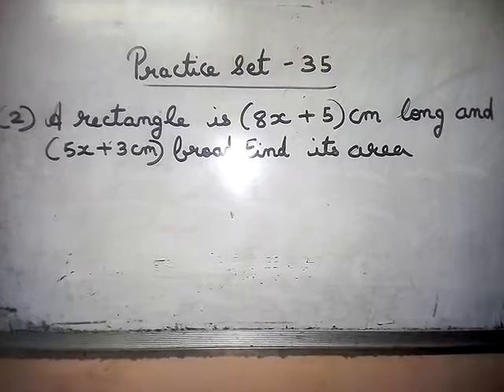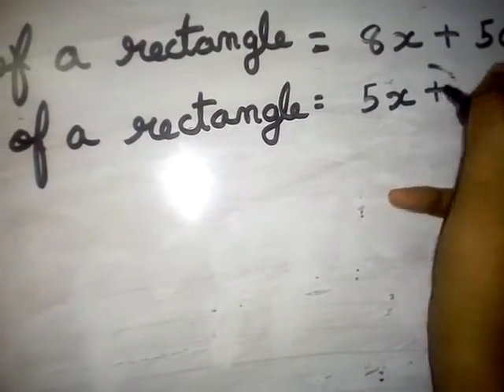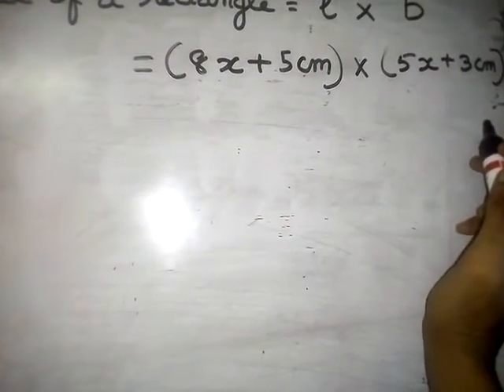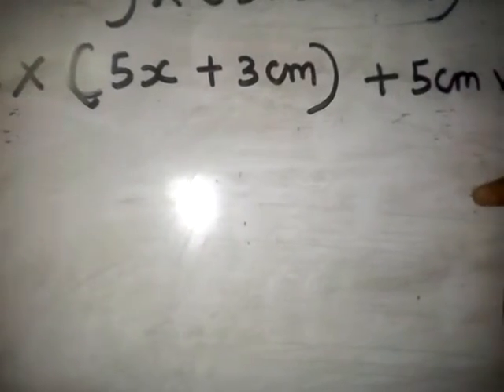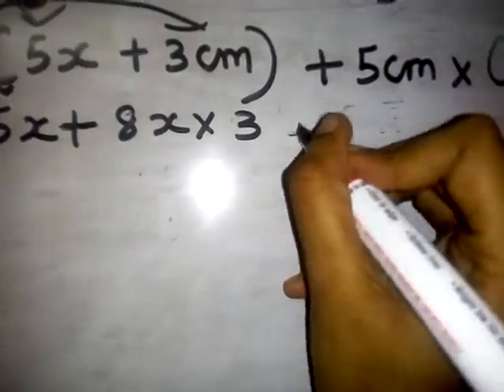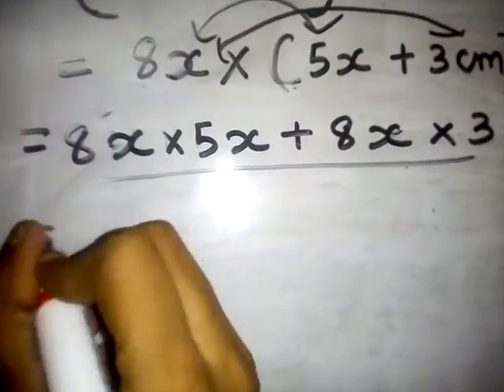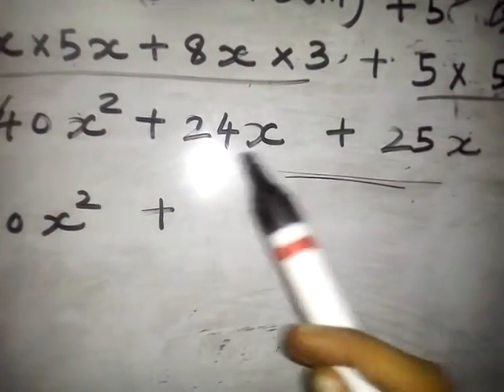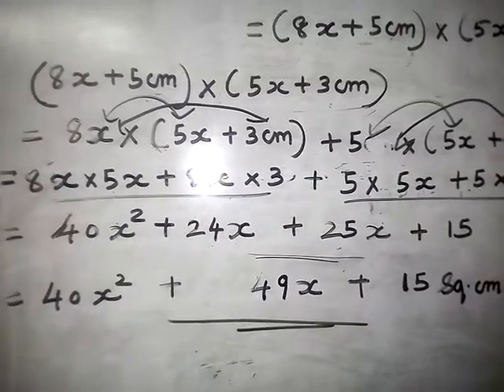Class 7 Maths Practice set - 35 Q.2 Maharashtra board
Students should know the formula of area of a rectangle and then finally to solve the sums of product form of two binomial expressions.